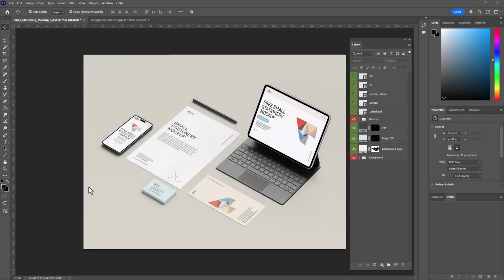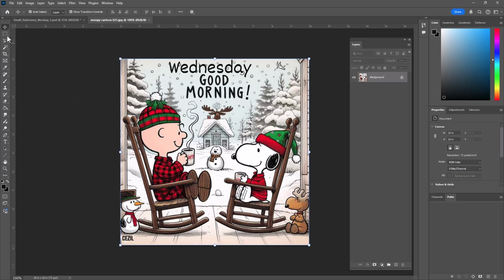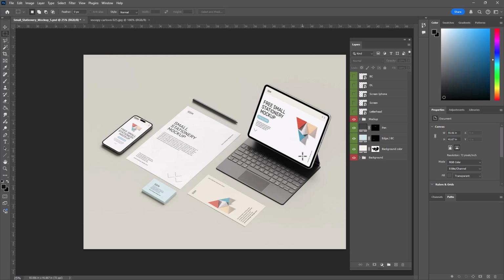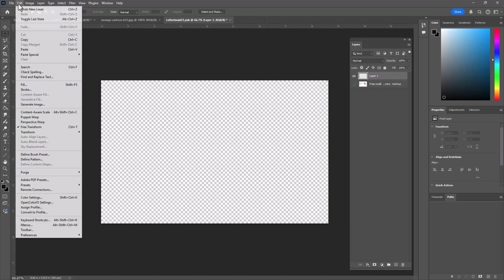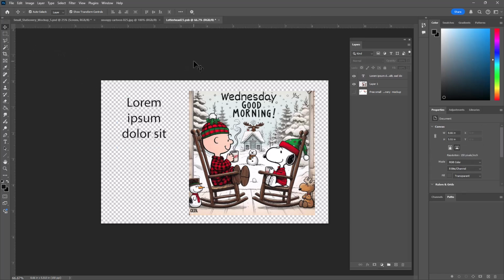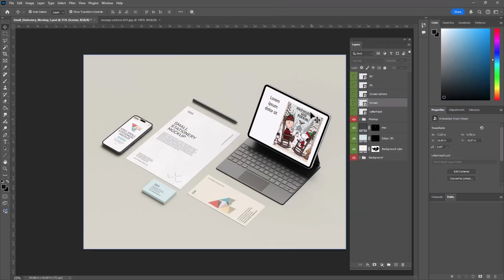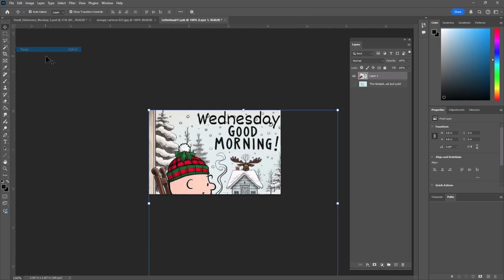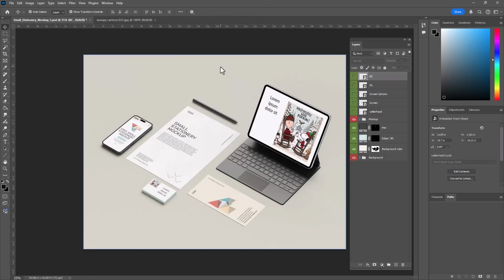Photoshop Mock-Up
How to use a Photoshop Mock-Up PSB file.